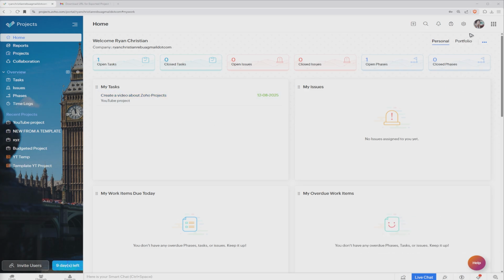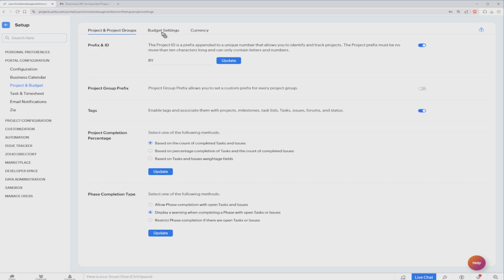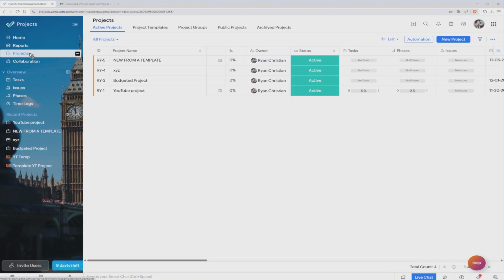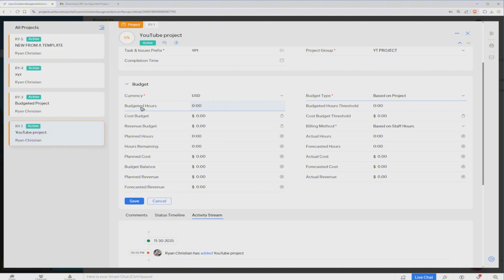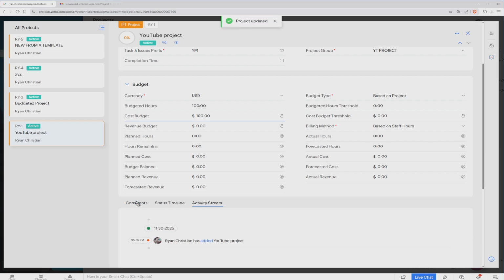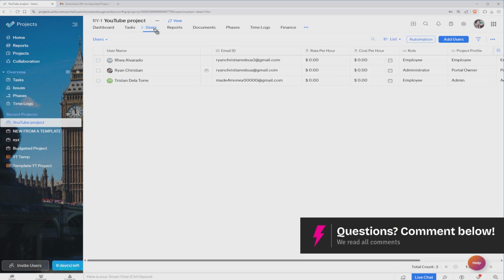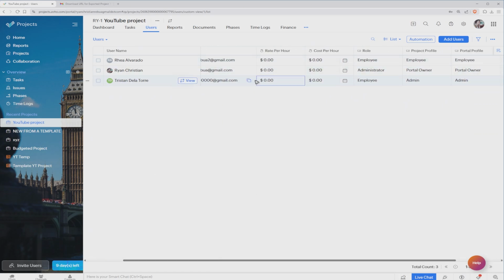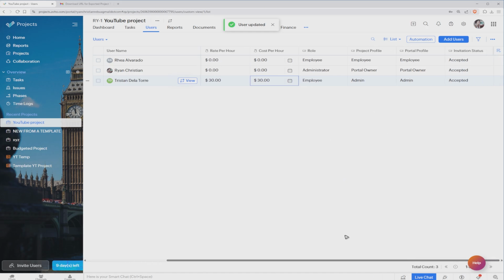How to SET USER BUDGETS in Zoho Projects (Step by Step)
This tutorial shows how to set user budgets in Zoho Projects to control costs and track individual resource spending. It helps with cost management and accountability. Please consider liking the video and letting us know if you have any comments, ideas or questions, we really appreciate any feedback! We have plenty of other tutorials on our channel so come and see if we can help you with anything else :)